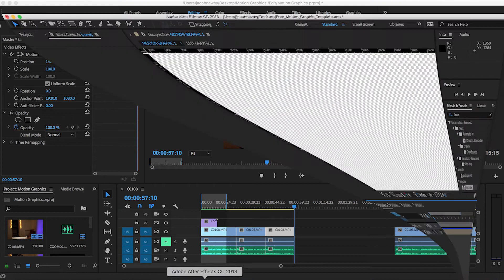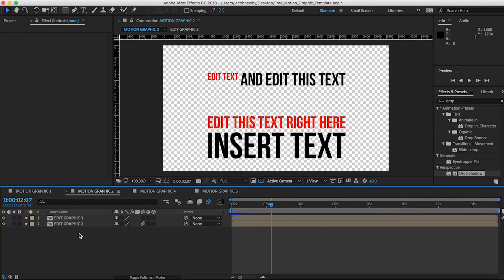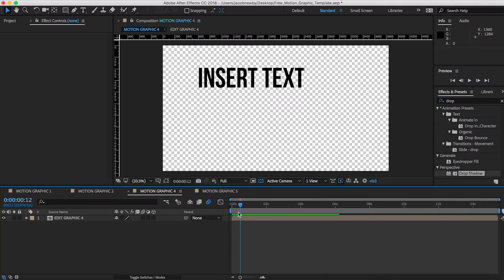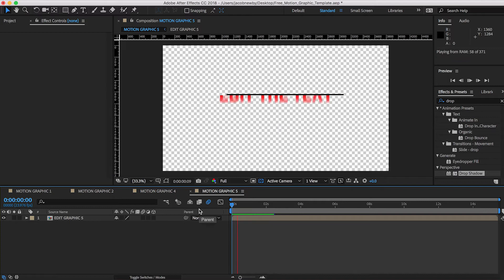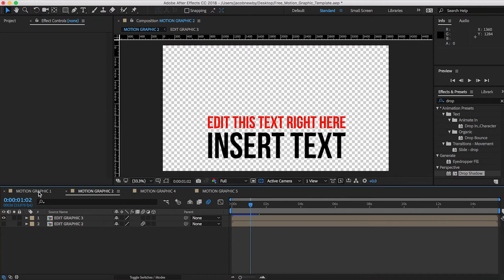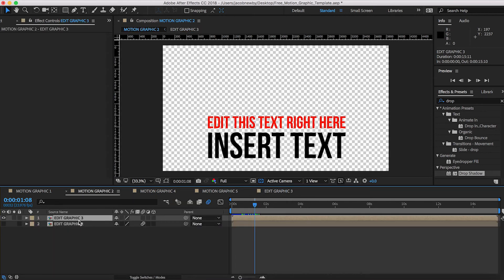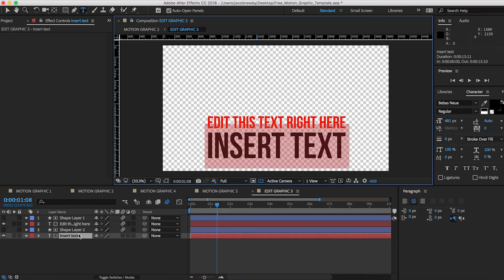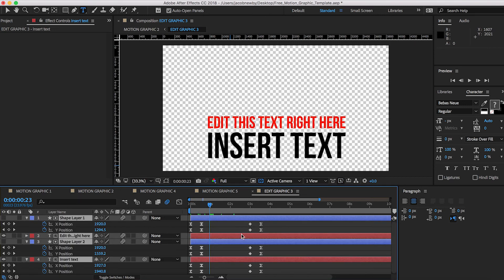Free Motion Graphics Template // After Effects CC 2018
Whats up guys! Today, I'm giving you free motion graphics templates for after effects. Feel free to use them how you please!